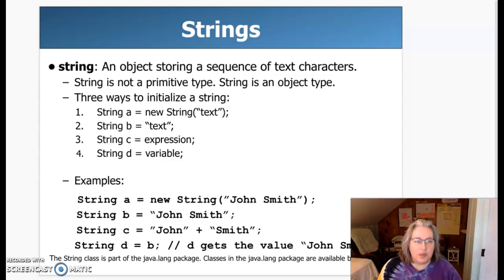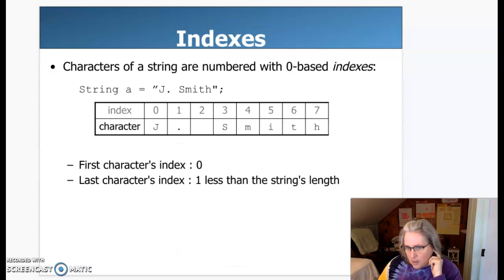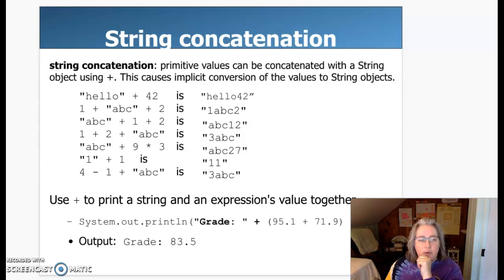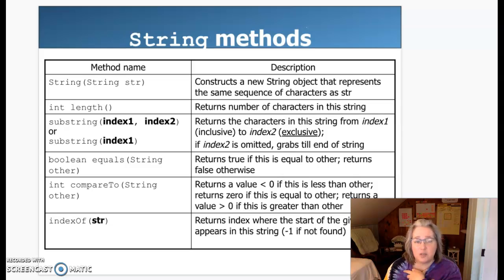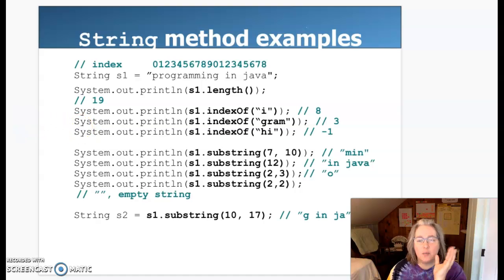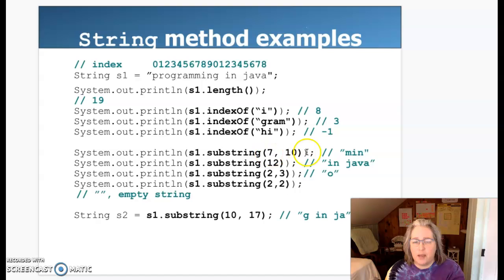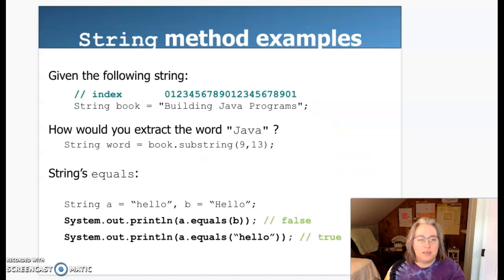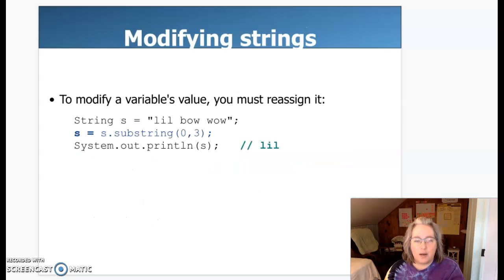Strings Intro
Creating, initializing, concatenation, length, indexOf, substring